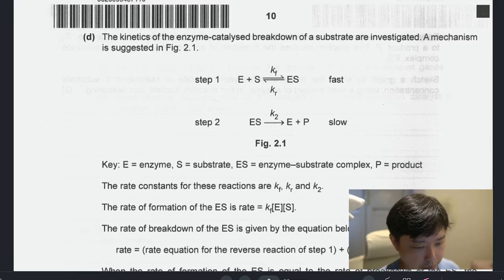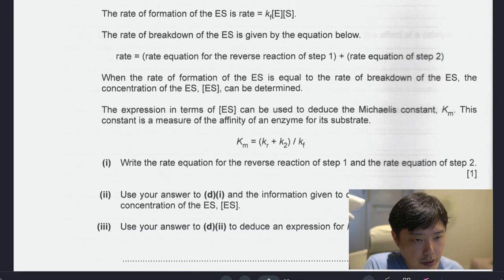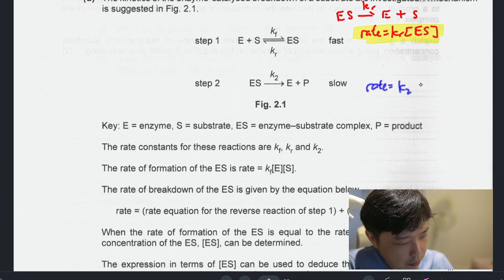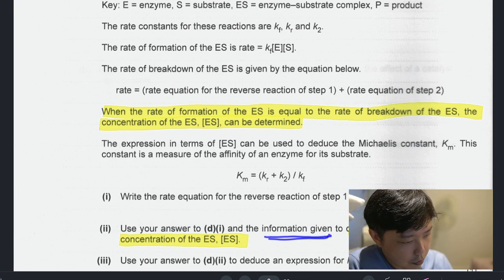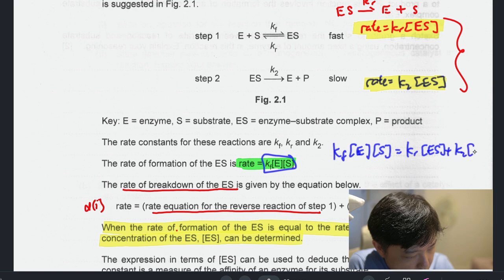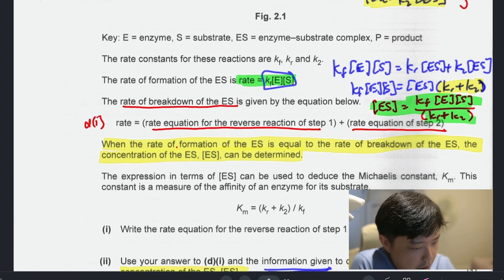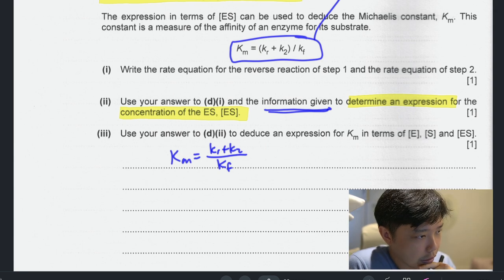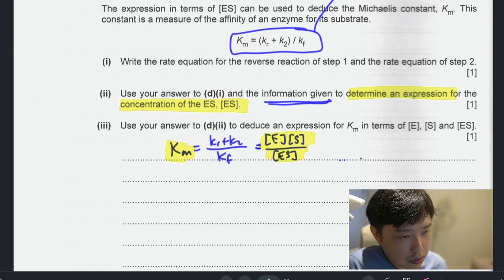2024 P3 Q2d